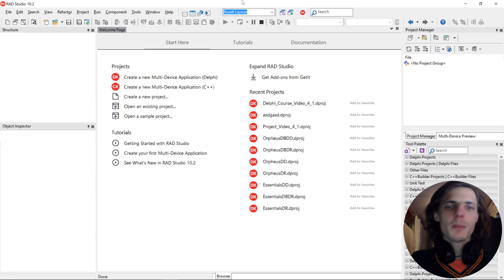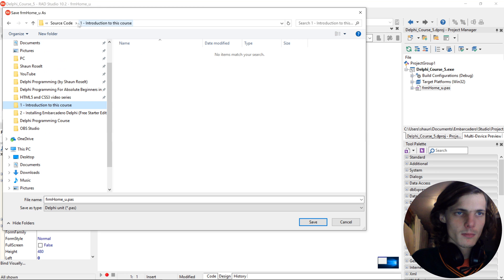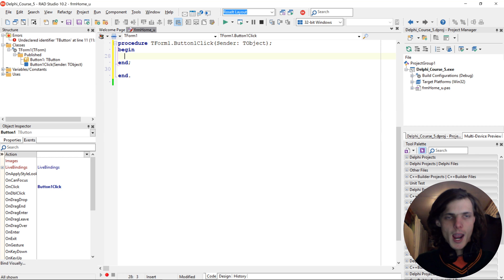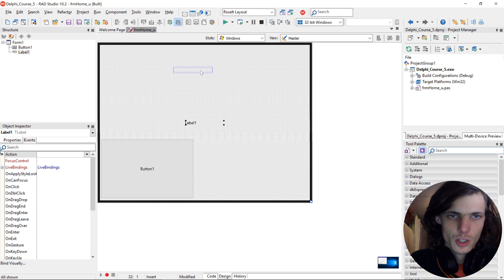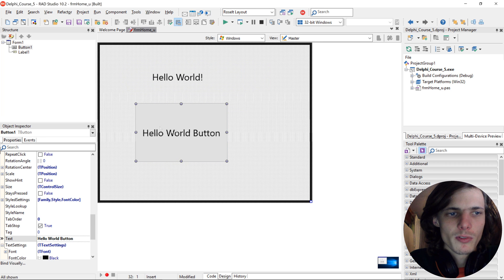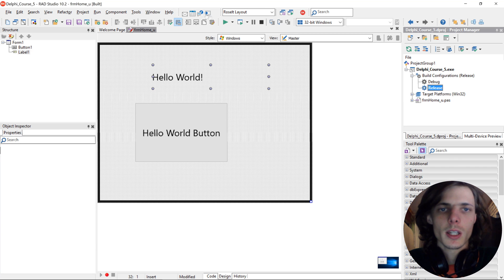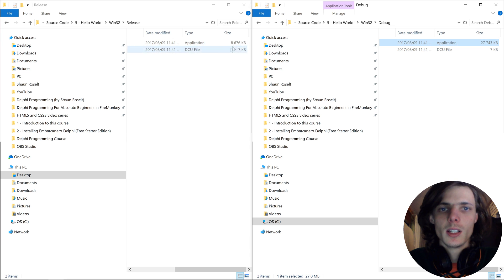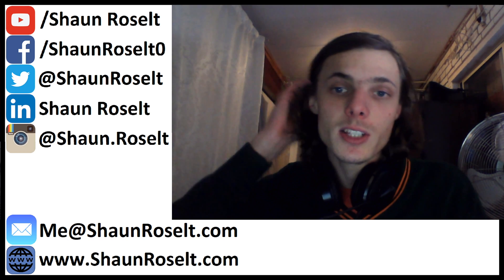Delphi Programming Course (FMX): 5 - Hello World!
In this video we start coding by creating the all famous "Hello World!" program using ShowMessage and a Label.

This particular course is based on the FireMonkey (FMX) Framework. FireMonkey is a framework that allows you to make cross-platform apps and games that can run on Windows, iOS, MacOS, Android, IoT and more under one codebase. In this course I try to use the latest version of Delphi.